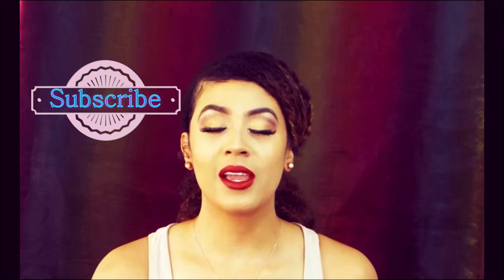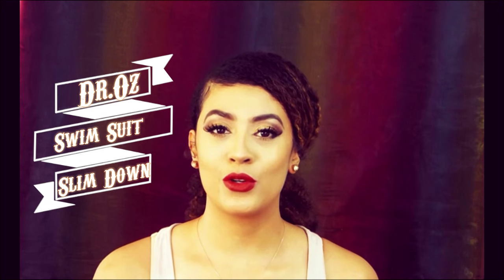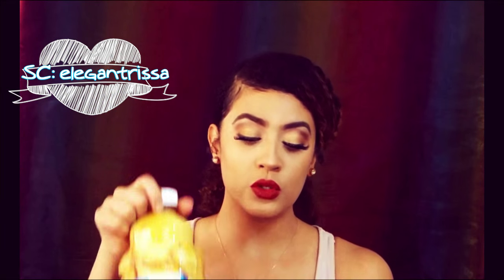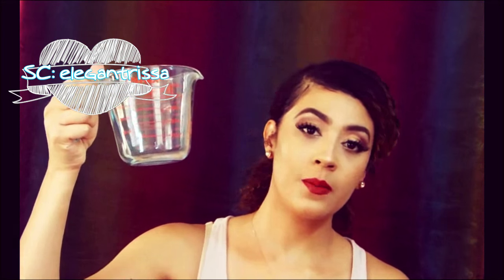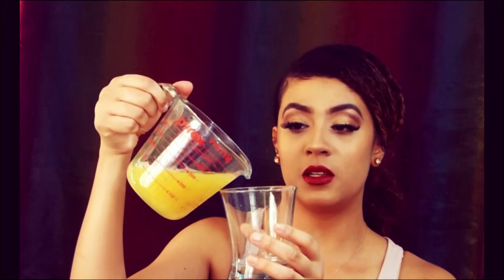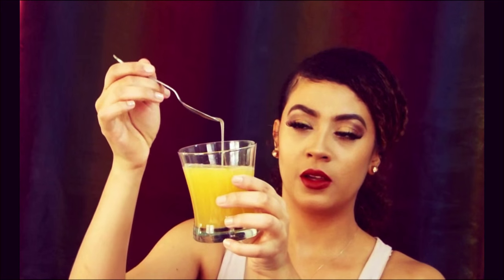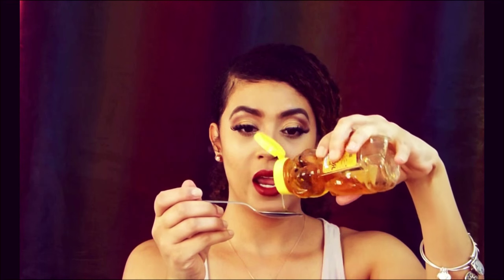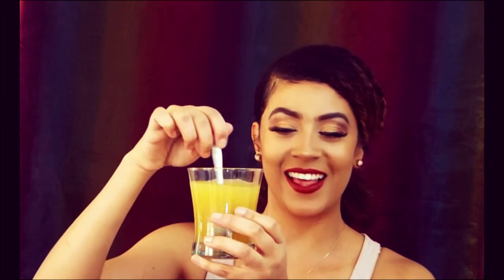DIY: Dr. Oz Swim Suit Slim Down Drink / Burn Fat Cells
Whats up everyone! Todays video is a little bit different then my normal videos. I wanted to share with you an amazing slim down drink that I have been drinking for a few months now and have seen amazing results. Now I must caution that as we know I am not a doctor and I do not know your health issues so if you have any health problems please consult your doctor before trying anything new. Now with that being said I want to share with you that my results have been amazing and I feel so energized I have less to no bloating, I have not gained any pesty holiday weight gain now that I have added this drink in my routine. I normally drink this with a straw but I did not have any handy so that is one thing I do recommend. I only recommend this because the apple cider vinegar has acidity in it and just like lemons it can ruin your enamel if you over do it. Now apple cider vinegar is the star of the show for this drink and has so many health benefits to list a few, it can help with acne, bloating, colds,dandruff, weight loss, boost immune system. the list goes on and on. I cover this and how to make the drink in this video. I really hope you find this video helpful let me know down in the description box below.. Thanks as always for all of the support it means so much xo Clarissa (Rissa)

Thumbs up!!

Catch up on some of my vids!

Items needed:
1cup Grapefruit, Pineapple or Orange Juice
2Tsp Apple Cider Vinegar
1Tsp Honey
*Drink Before each meal so three times a day.

Thanks for stopping by my channel! I love makeup, fashion,hair and everything beauty. I do makeup tutorials, Song Covers, hair tutorials, reviews on new makeup products,lookbooks,OOTD,OOTN, unboxings, and more.